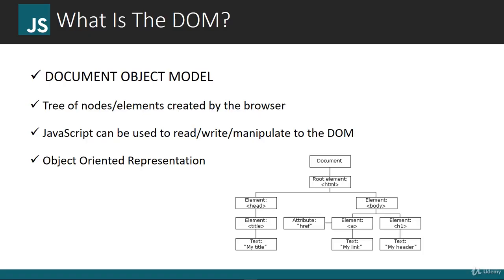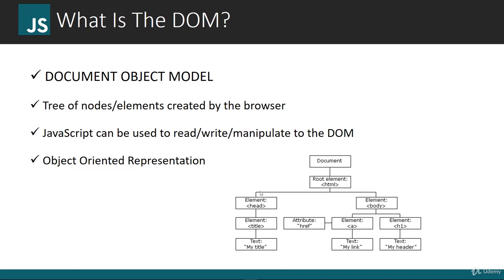22. What Is The DOM?